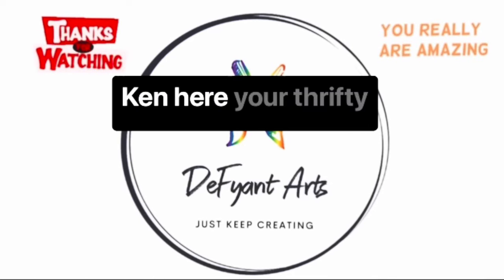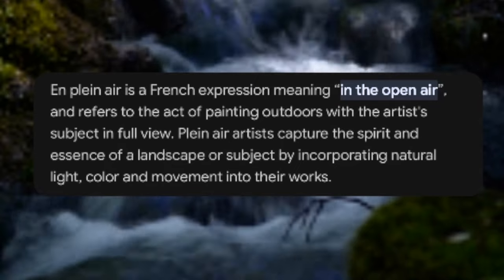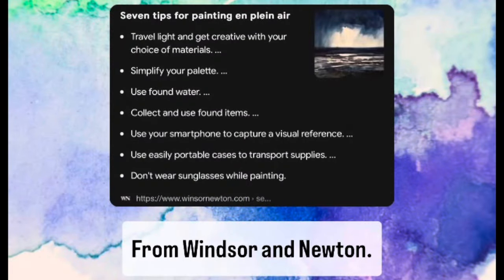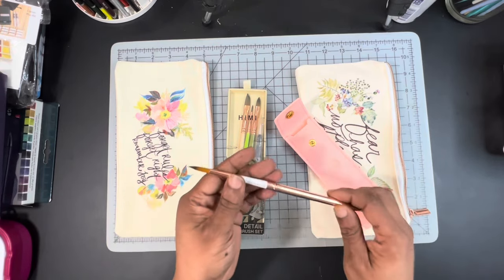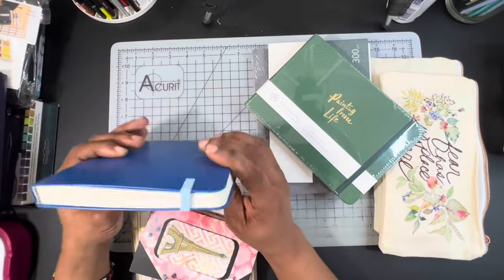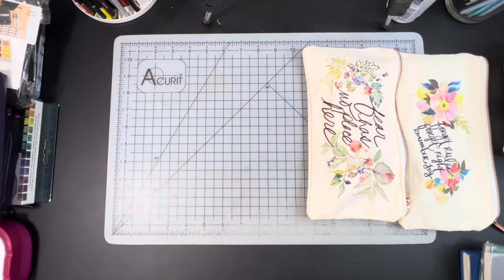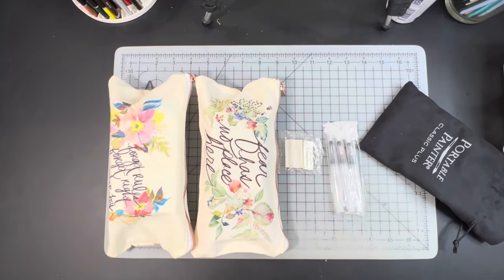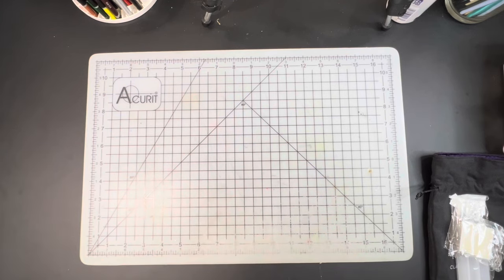Watercolor Plein Air: Creating A DIY Travel Kit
Hi all! Happy Sunday! Come along with me as I put together some travel kits for plein air painting.

Brushes:
Art For Joy’s Sake Brush Set
Free From Fear Brush Set
Himi Detail Brush Set
Joy Chaser Travel Brush

Paper:
Creative Mark Reflexions Watercolor Sketchbook
PaperPopular Water Soluble Sketchbook
LIGHTWISH Artist Watercolor Block

Water Soluble Products:
Watercolor Flipkit (None Branded)
Derwent Graphitint Pans
Cezanne Watercolor Pencils
Caran D’ache Watercolor Crayons
Sargent Art Watercolor Crayons
Caran D’ache Studio Gouache
Winsor & Newton Travel Watercolor Palette
Snowhite Fountain Pens
Colorit Real Brush Pens

Empty Palettes:
Portable Painter Palette
Paintcrush Anemones Palette

Are you interested in real time demos? Want a behind the scenes look, and traceables?

*ARTIST WISH LIST

(Products are added as they are finished)